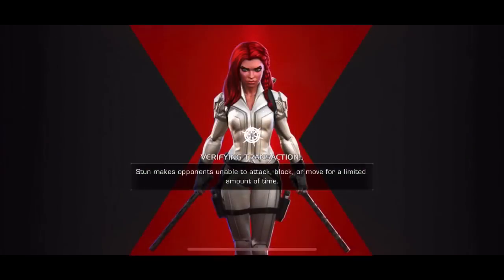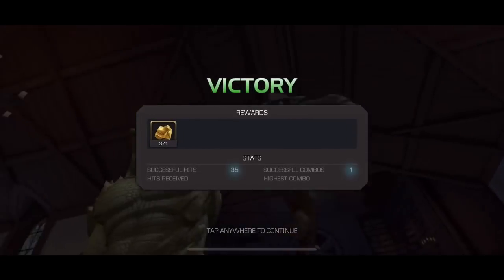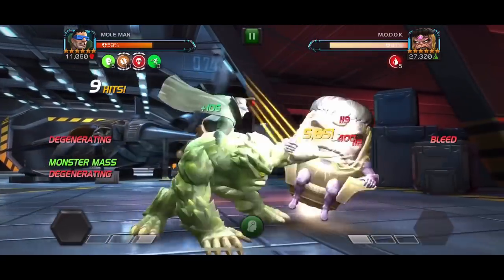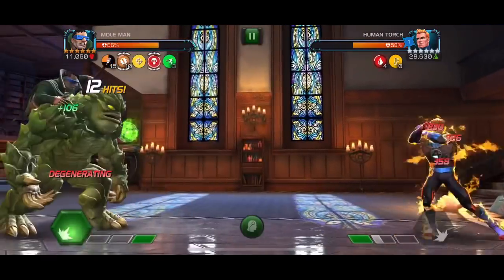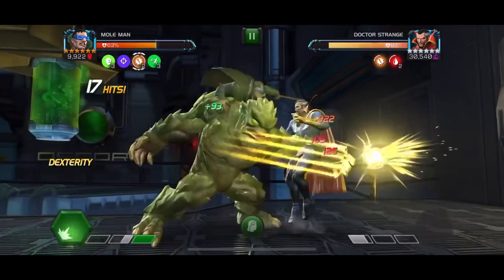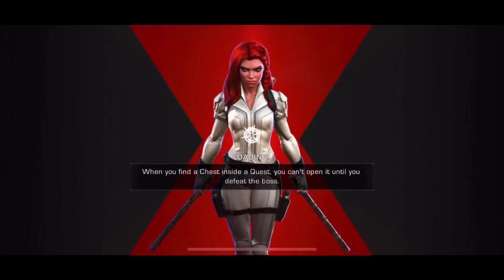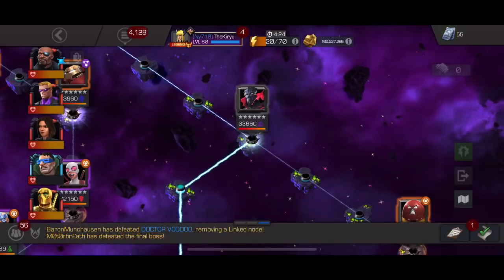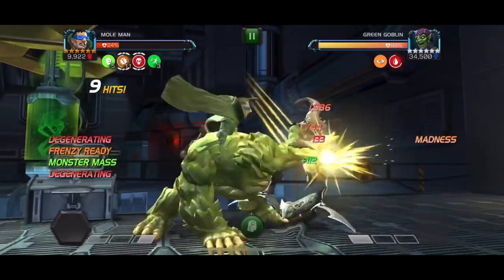Mole Man On 6.2.3 Icarus Node Can Be Straight Up Savage!